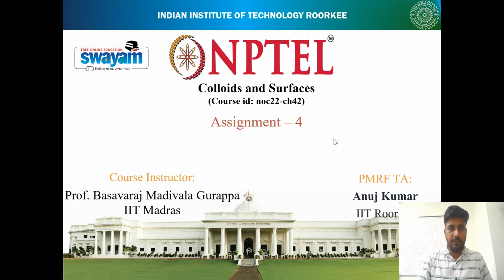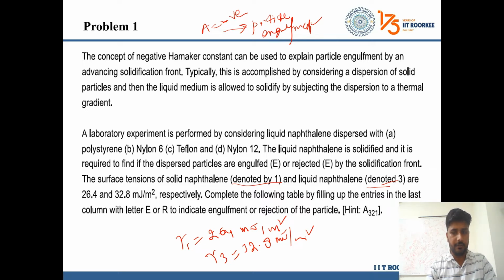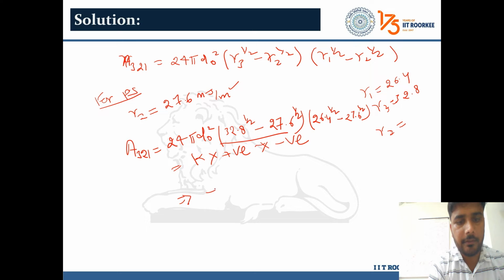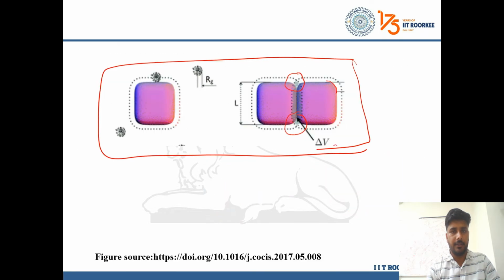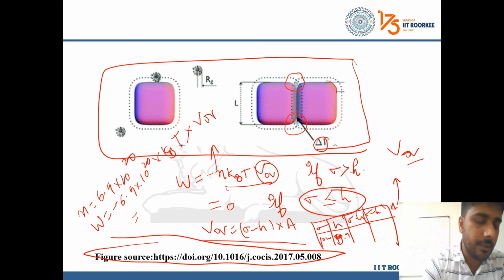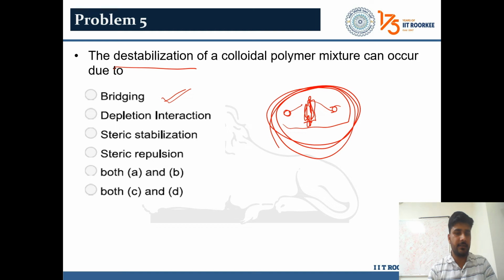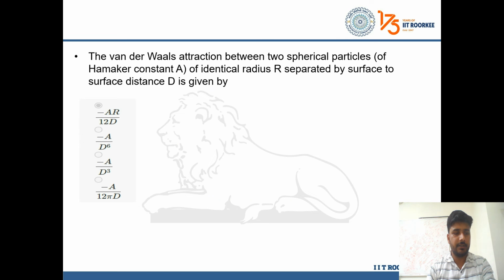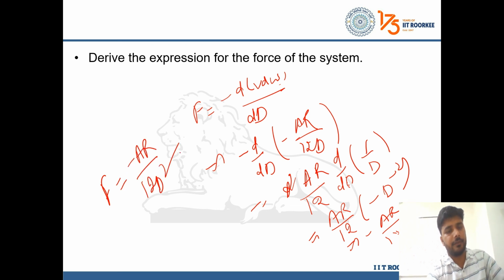Colloids and Surfaces, NPTEL, Week 4 problem solving session by Anuj Kumar, PMRF TA, IIT Roorkee